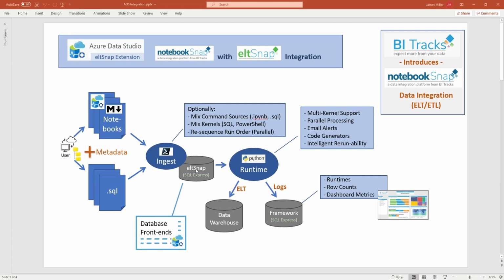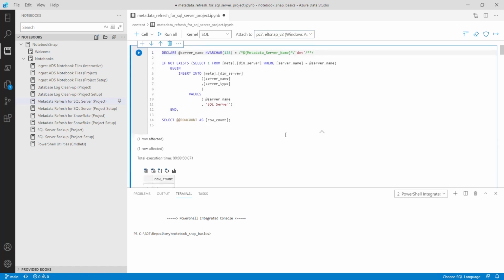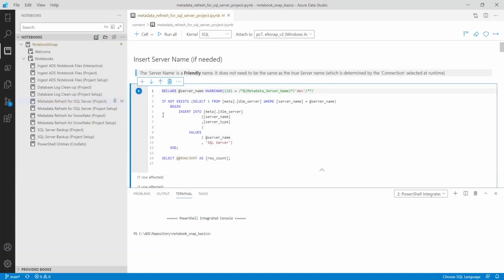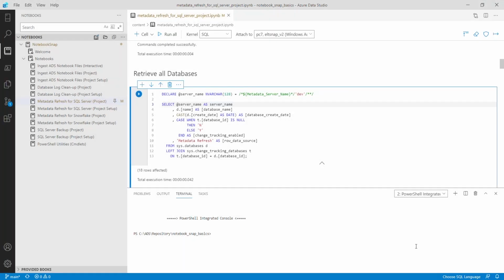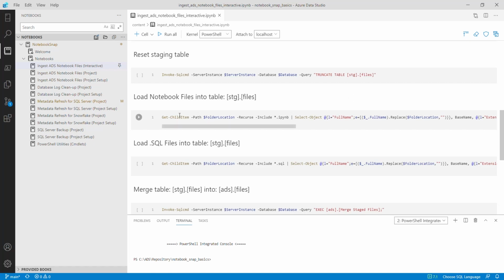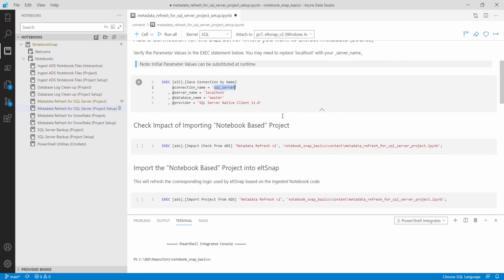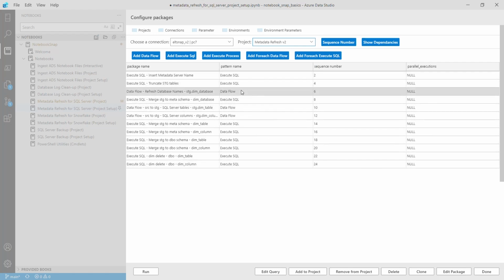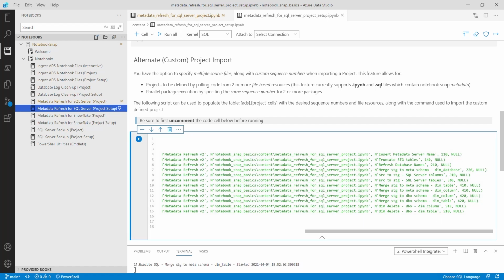Capturing Metadata from SQL Server - Getting Started with notebookSnap Pt. 2 | Tutorial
This video will show you how to capture metadata from SQL server. What we’ll do is use a Jupyter Notebook, which has a series of 10 steps,  and ingest it into the database. The notebook code cells will now be in the database, which will include a data flow and transformations, that will act as a data mart. This is what is used to populate a data warehouse. We’ll also show you how to use a custom project cell table to allow you to run them in parallel.